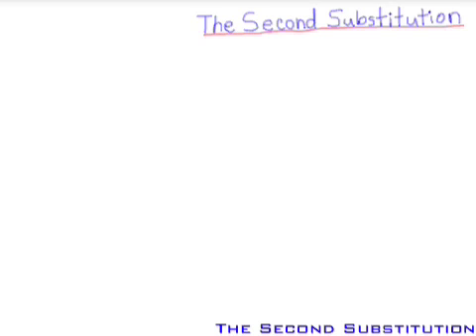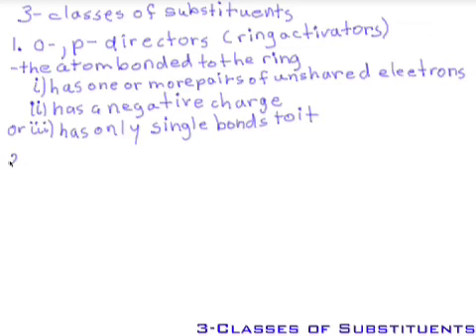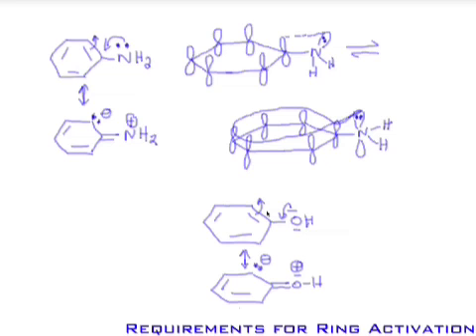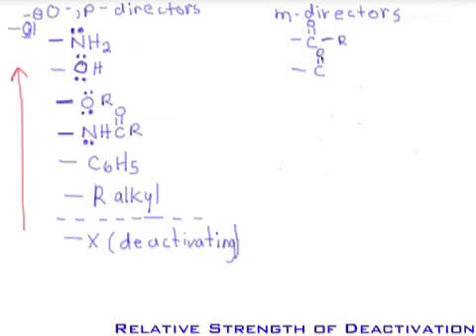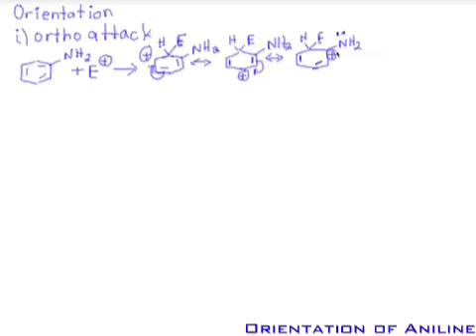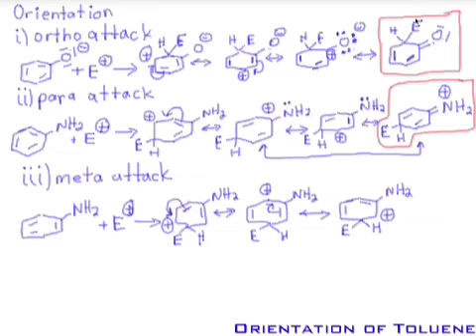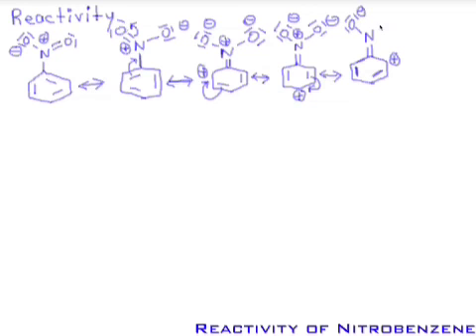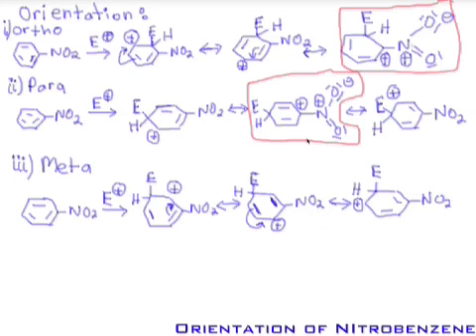47. Benzenes: The Second Substitution - Ortho-, Para- Versus Meta- Directors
The reactivity of substituted benzenes is discussed with regards to two key features.  The first is the direction of the second substitution that is whether the substitution occurs ortho-, para- or alternatively meta-.  The second is the relative activity of the substituted ring towards substitution, that is whether or not the ring is activated or deactivated towards electrophilic aromatic substitution as compared to unsubstituted benzene.  The substituents on the benzene ring are ranked in decreasing order of activation and grouped together as to their directive effects as follows:

Strongest Activator
1)  -O(minus)               9) -COR
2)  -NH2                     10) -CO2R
3)  -OH                       11)-SO3H
4)  -OR                       12) -CHO
5)  -NHCOR               13) -CO2H
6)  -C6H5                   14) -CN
7)  -R                          15) -NO2
8) -X (deactivator)     16) -NR3(plus)
Strongest Deactivator

00:00 The Second Substitution
00:27 Influence of Substituents
04:30 Possible Sites of Substitution
08:40 3-Classes of Substituents
21:07 Requirements for Ring Activation
27:24 Relative Strength of Activation
35:13 Halogens are Deactivators
36:16 Deprotonated OH the Strongest Activator
38:04 Relative Strength of Deactivation
41:50 Reactivity of Aniline
47:45 !!!Know for Test!!!
48:22 Orientation of Aniline
1:01:34 Orientation of Phenol
1:03:05 Orientation of Halobenzenes
1:04:11 Orientation of Phenoxide Anion
1:05:08 Orientation of Toluene
1:09:11 Reactivity of Halobenzenes
1:14:20 Reactivity of Nitrobenzene
1:19:59 Orientation of NItrobenzene